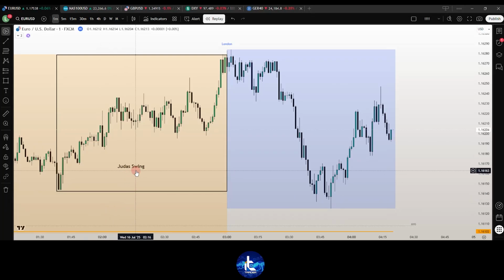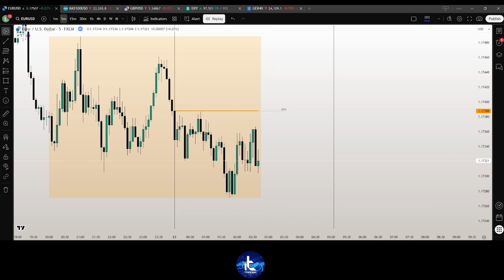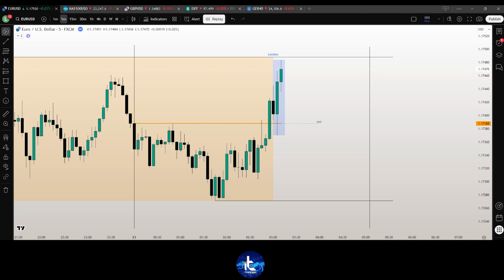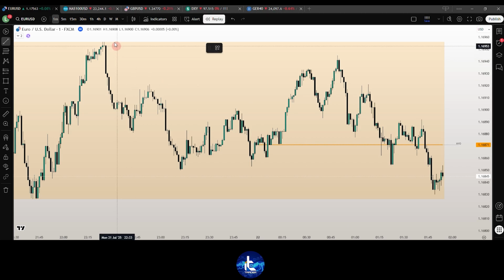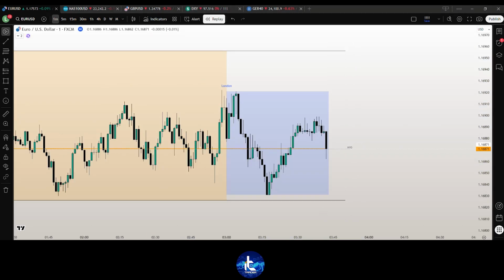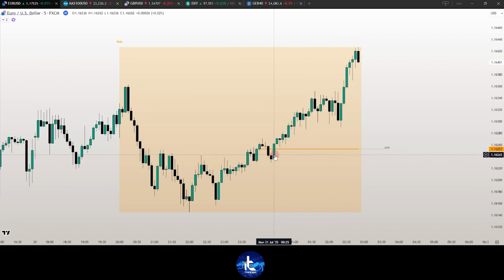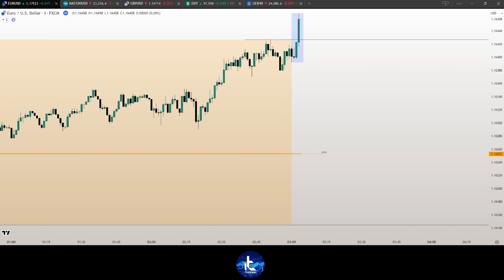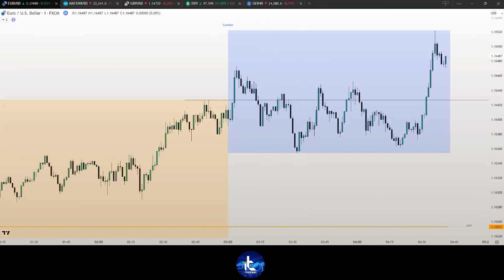Easy Trading Strategy for Beginners That Actually Works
Looking for a simple yet effective Forex strategy that delivers consistent results?
In this video, we reveal the full breakdown of the ICT Judas Swing — one of the most reliable and repeatable trading setups used by professional Smart Money traders.

This strategy helps you spot false breakouts, avoid retail traps, and enter high-probability trades right after liquidity grabs.

Whether you're new to trading or struggling with fake signals and poor entries, this tutorial will show you how to:

✔️Understand the core logic behind Judas Swing setups

✔️Spot the exact moment when market makers trap retail traders

✔️Identify liquidity zones during the Asian and London sessions

✔️Time your entry using Fair Value Gaps (FVG) and structure shifts

✔️Maximize profits with clear risk-to-reward targets

This strategy works especially well on EURUSD during the London Open, but you can also adapt it to other forex pairs or even crypto and indices. If you've been looking for an ICT-based model that repeats every week and gives you confidence in your trades — this is it.